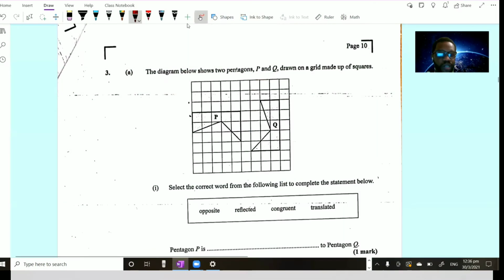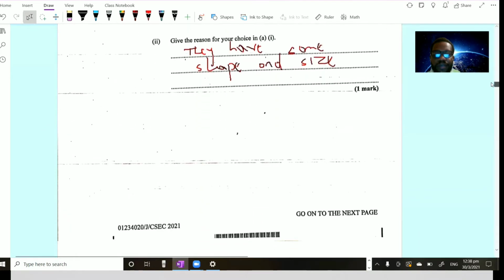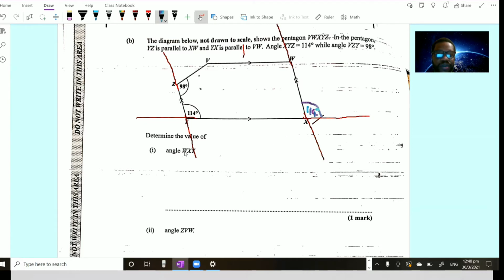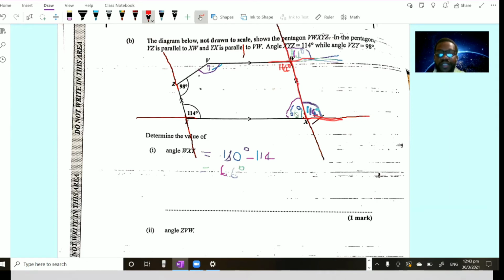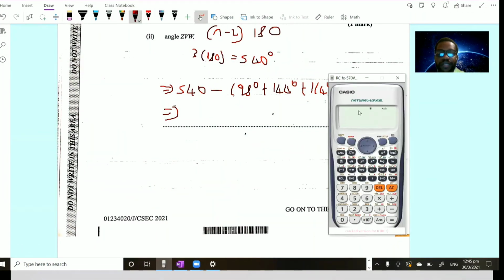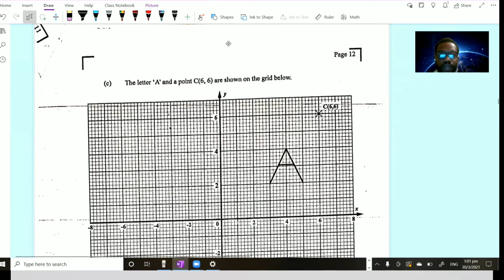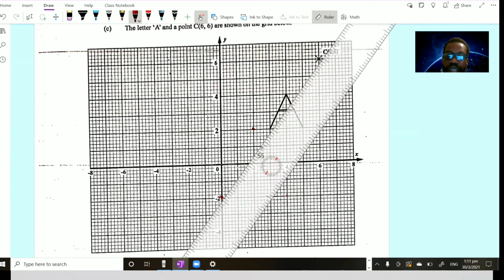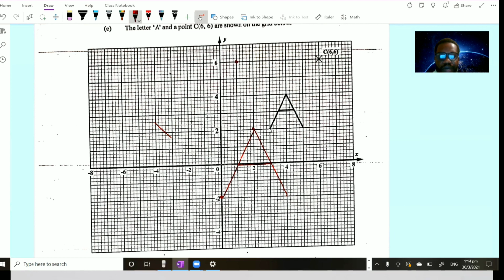January 2021 cxc Mathematics past paper 2 resit qestions 3 solutions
cxc mathematics past paper solutions, cxc paper 2, csec mathematics past papers, cxc past paper, csec past paper, fractions, index, rounding significant figures, decimal places, foreign exchange, solving equations, factorization, transposition, variation, transformation geometry, alternate angles, corresponding angles, vertically opposite angles